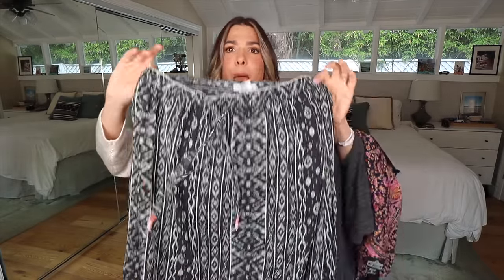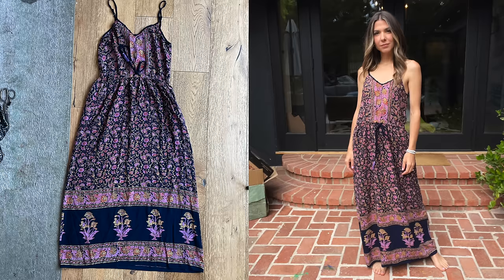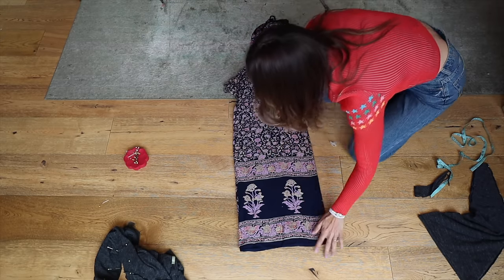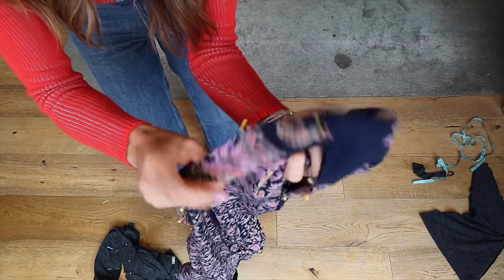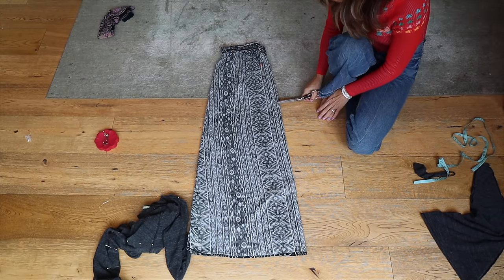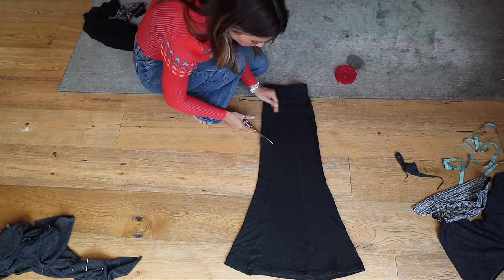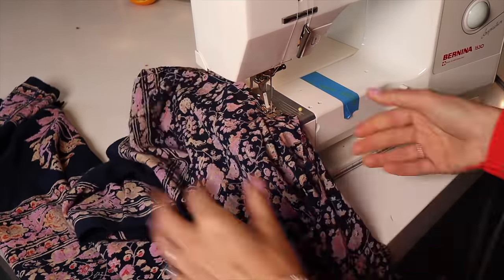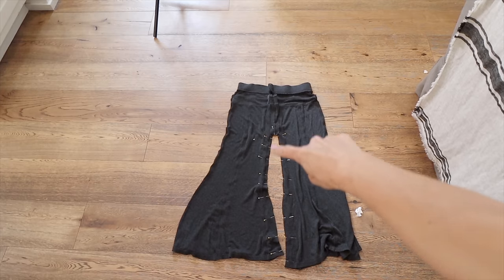How To Turn SKIRTS into PANTS! (EASY HACK!) | DIY w/ Orly Shani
Join me, Orly Shani, as I teach you the easiest way to turn a maxi skirt or dress into pants or a jumpsuit!

I have worn these black and white printed ones everyday since I made them and I'm even more obsessed!!! This is a super simple way to transform a skirt that you own and dont wear, or a new thrifted buy, into a slouchy pair of pants you'll want to live in.
This works amazingly well on skirts with drawstring in the waist because you can adjust the fit without sewing it.
It also lends to the overall vibe of it.
Remember to make the back rise longer than the front for a more comfortable fit.
This is a sewing project but its one main seam, so it's a great one to start with if you're a beginner sewer!

MATERIALS
Skirt
Scissors
Pins
Sewing Machine